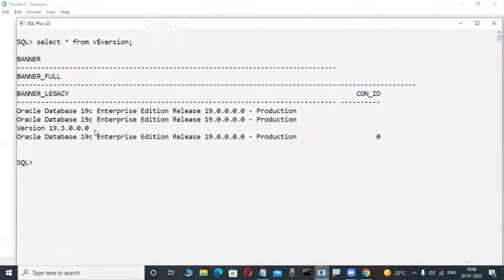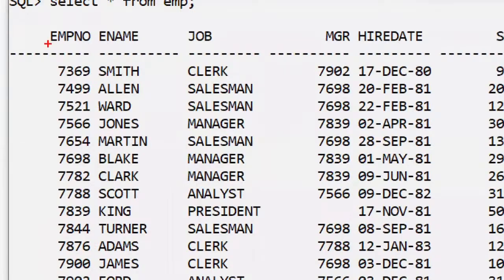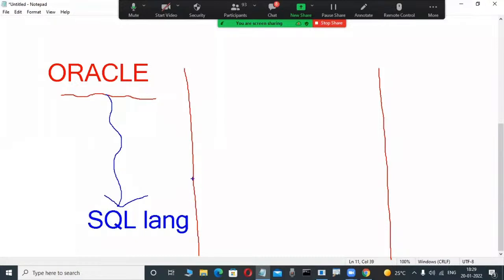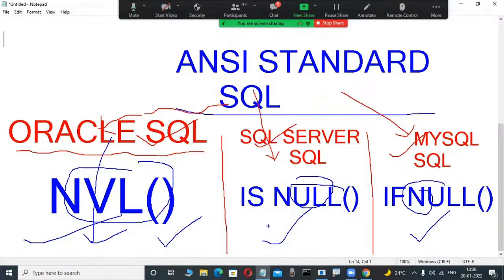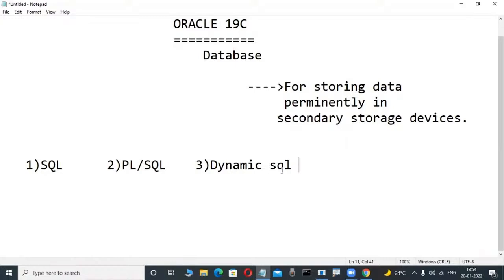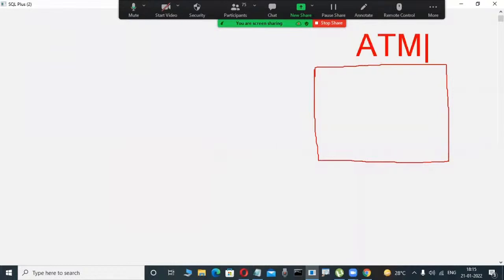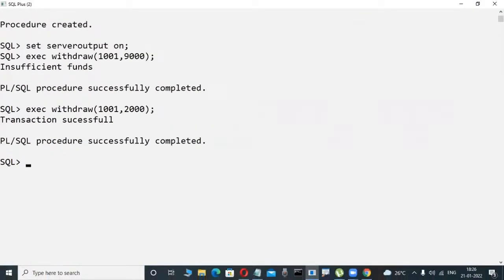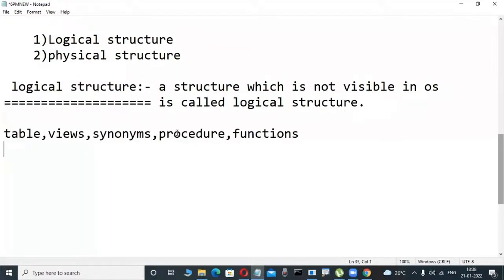ORACLE 19c tutorials by Mr. Murali Sir